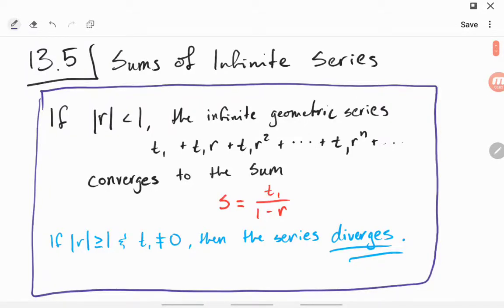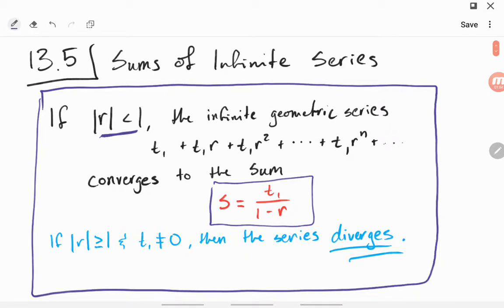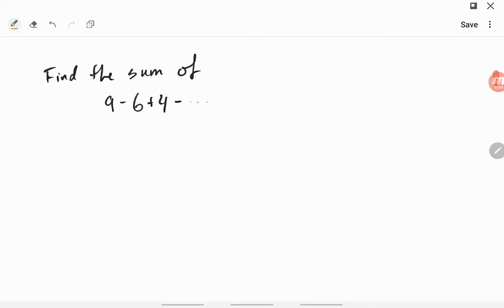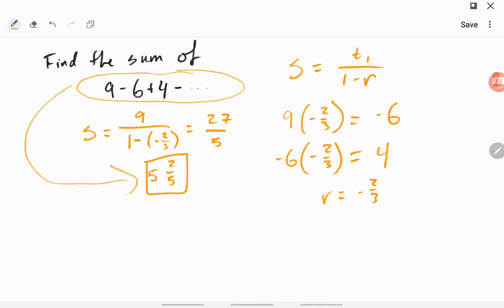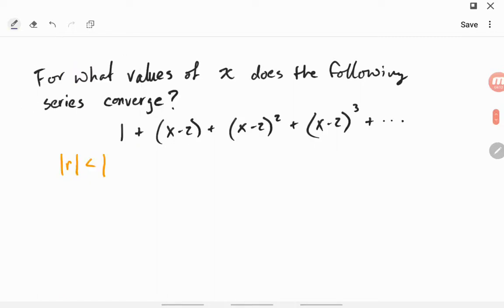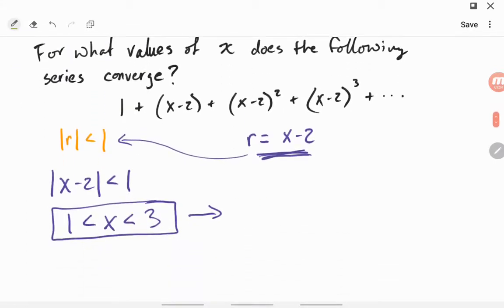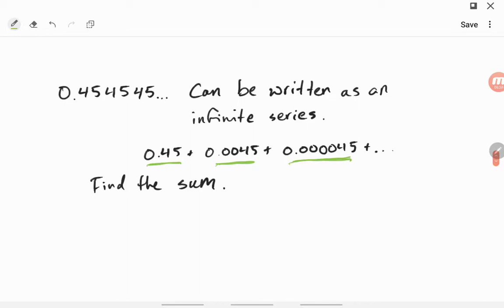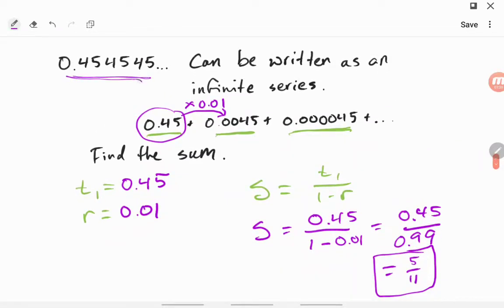13.5: Sums of Infinite Series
We learn how to find the sum of geometric infinite series